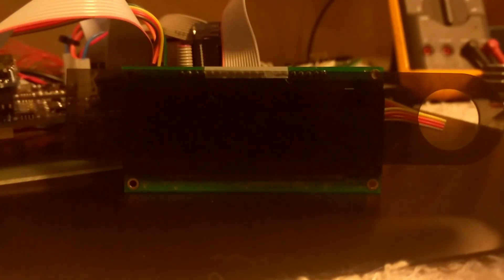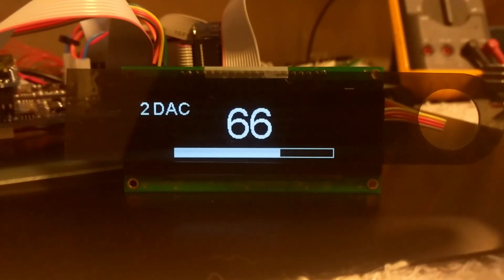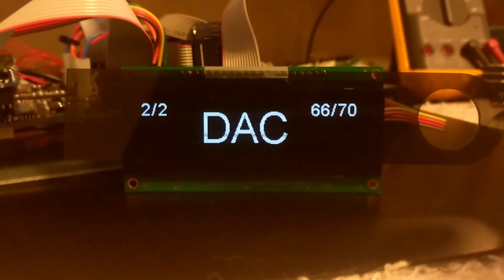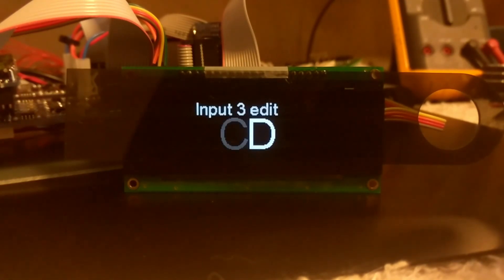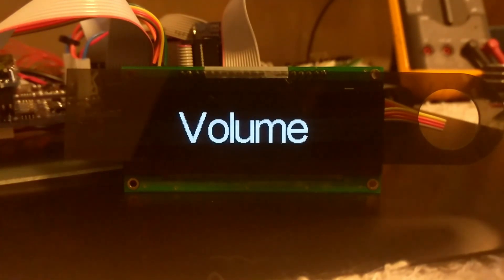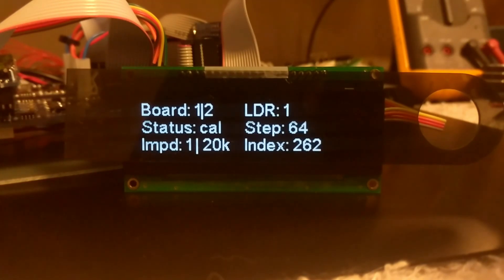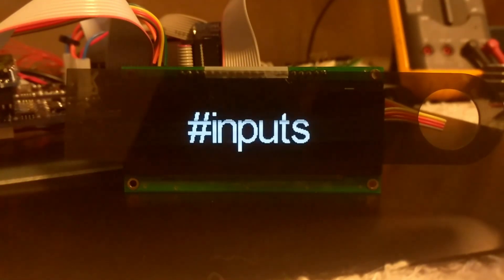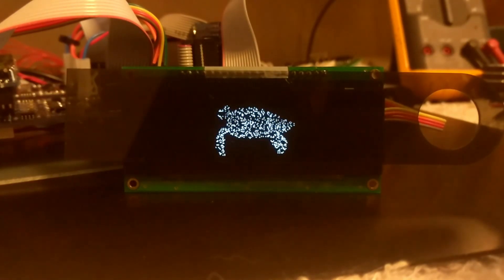Tortuga Audio Preamp OLED Display Overview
Here's a fairly detailed overview of our new OLED display for our line of LDR preamps. The OLED display represents a significant user interface upgrade and is set to to be released later in May of 2018.

The display shown in this video is being viewed through a light gray acrylic lens which will replace the original dark gray lens currently used in our preamps with our orginal 7-segment displays.

Any flickering and/or scrolling are artifacts of recording the OLED display through a smartphone. The actual display is pleasingly bright and clear and very steady.